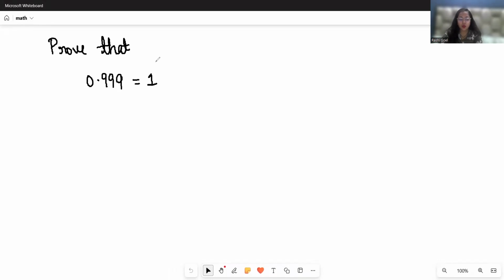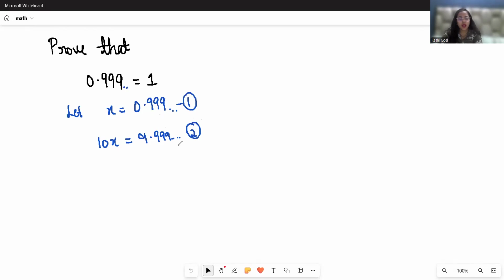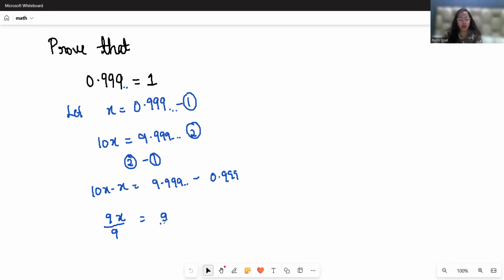Can You Handle the Truth? 0.999...=1 😱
Is 0.999... really equal to 1? Most people say no — but math says YES.
In this short but mind-blowing video, we’ll prove that 0.999... = 1 using simple and clear logic that anyone can understand.
Get ready to change the way you think about numbers forever!